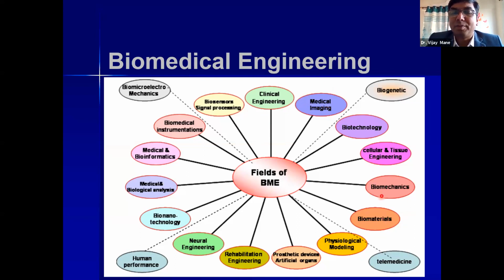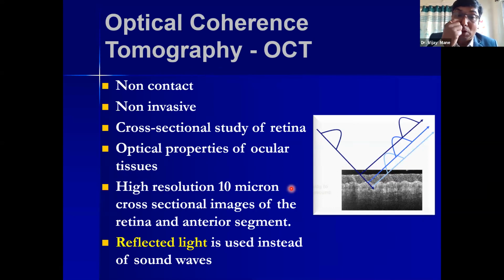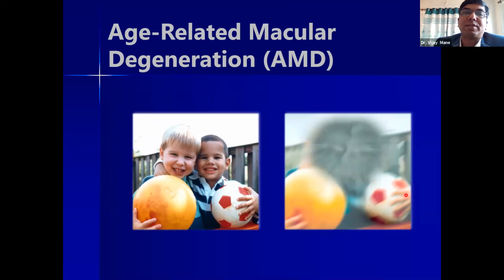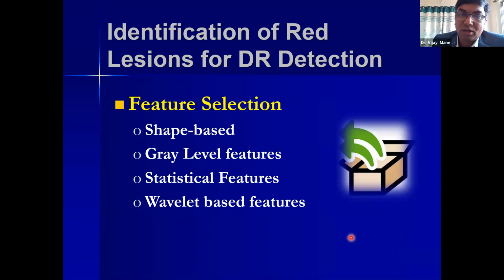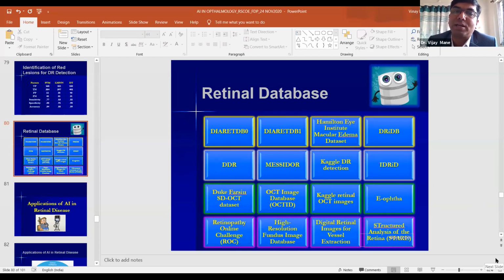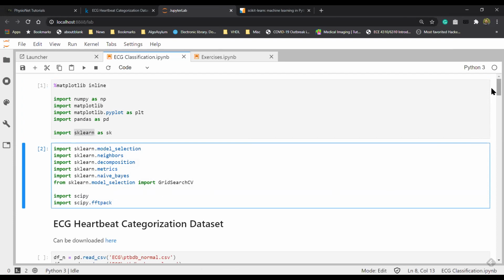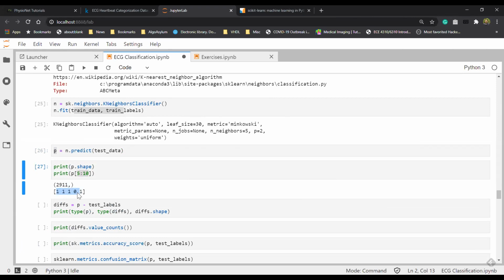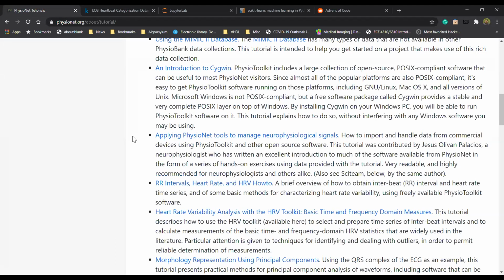AI in Ophthalmology Dr. Vijay Mane & hands-on python scikit [ECG signals] by Dr. Shrirang Karandikar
AI in Ophthalmology Dr. Vijay Mane and Hands-on session on python using the scikit-learn library to analyze ECG signals Dr. Shrirang Karandikar of Session-I & II of Day-2 [24 November 2020] of Two Weeks Faculty Development Programme on "AI and its applications in Biomedical Engineering" organised by Department of Electronics and Telecommunication of Rajarshi Shahu College of Engineering, Pune